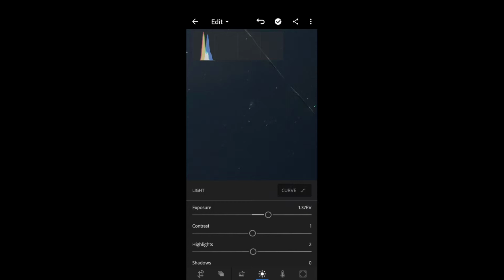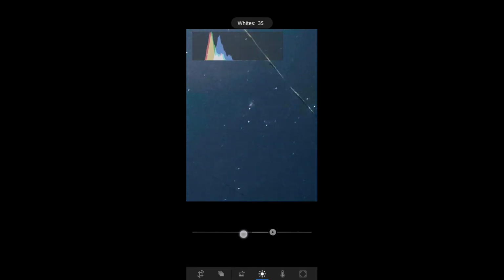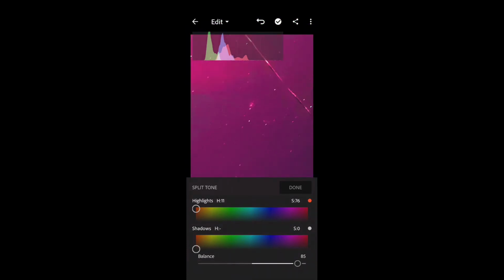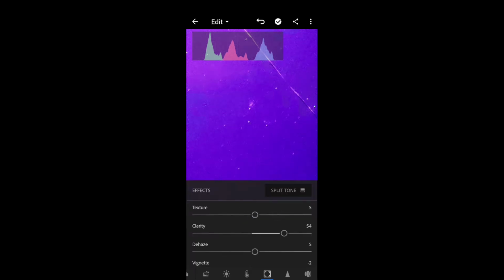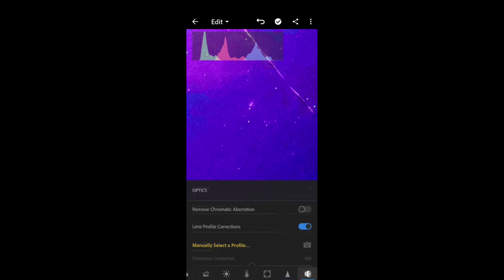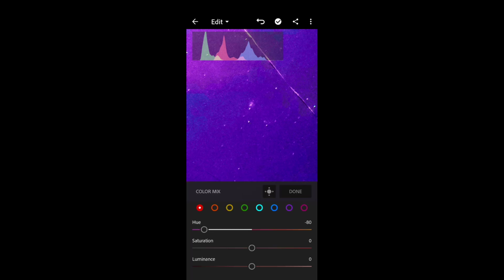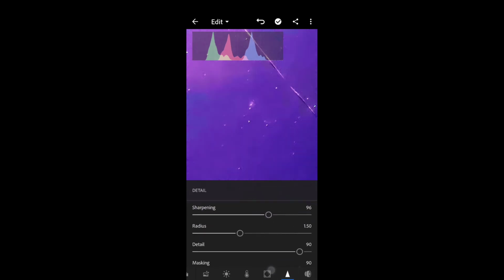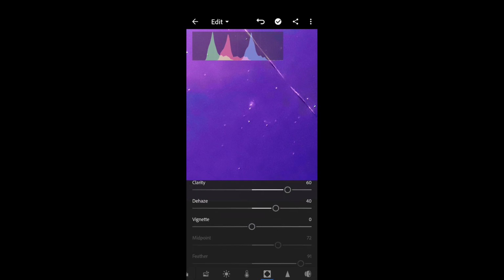How to edit Mobile Phone Astrophotography | Tutorial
Hello everyone, I know that I am posting my video too late. Because I'm busy with another work, In this video you may learn how to edit DSO by the phone.
watch till the end... thank you and clear skies.